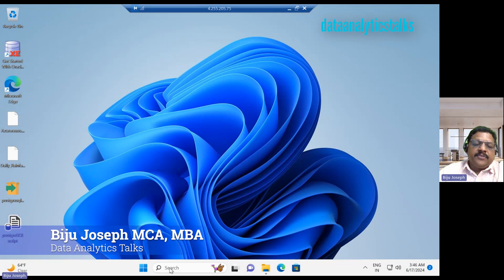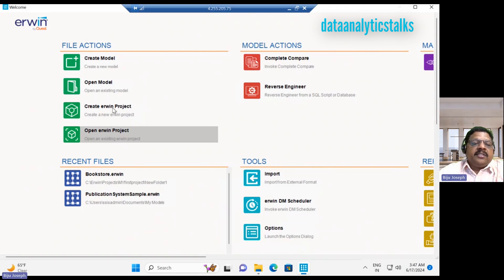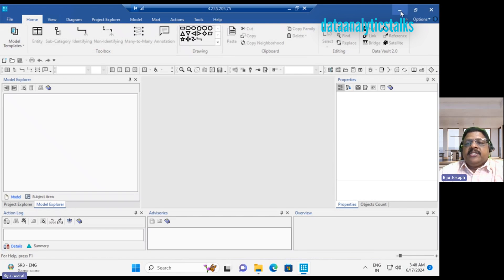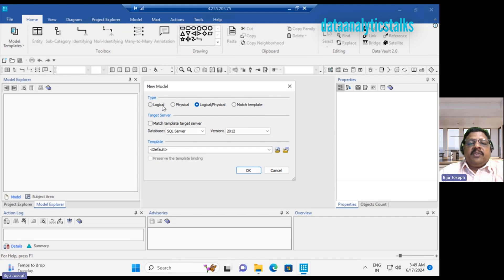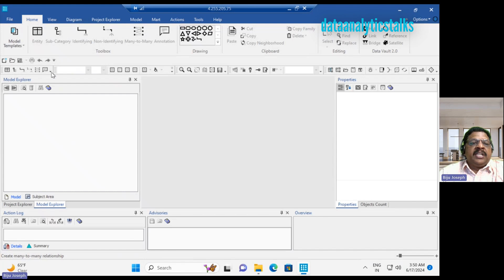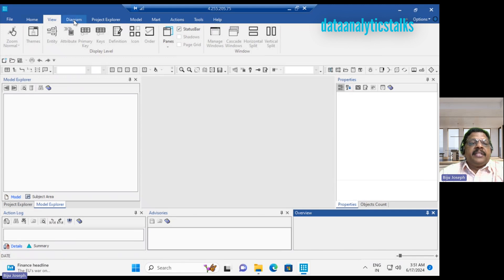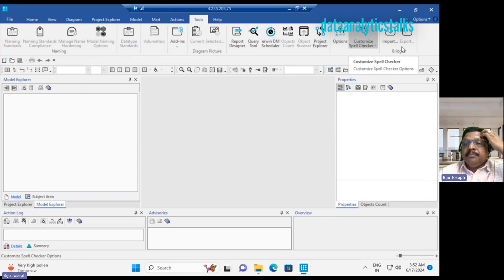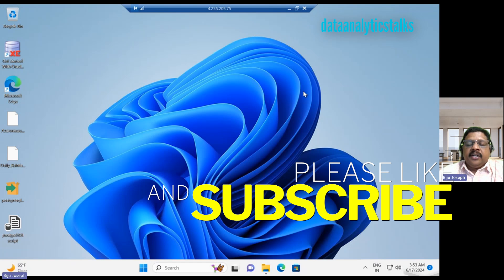Create Project in Erwin Data Modeler!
Embark on your data modeling journey with Erwin Data Modeler! This step-by-step tutorial will walk you through setting up your first data modeling project in Erwin. Learn how to define entities, establish relationships, and generate a database schema that aligns with your business requirements. Ideal for database professionals and enthusiasts looking to harness the power of Erwin for efficient data structure design.